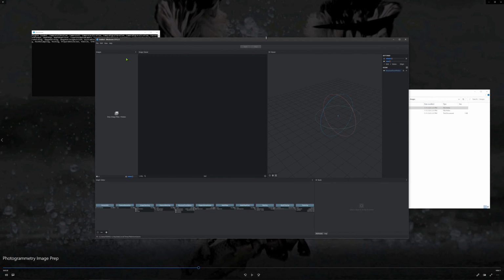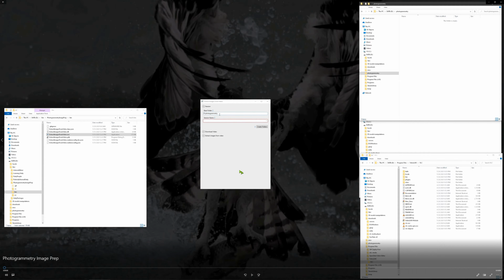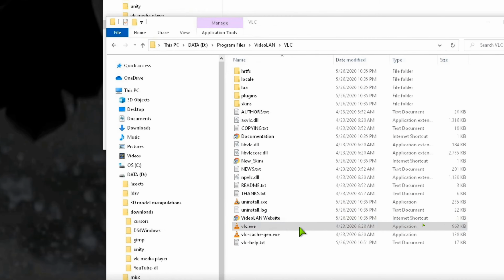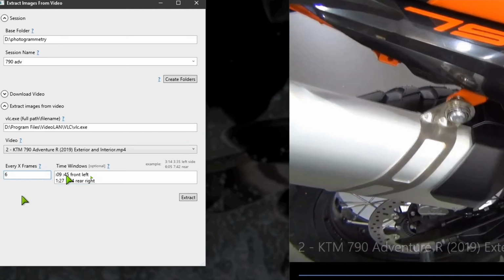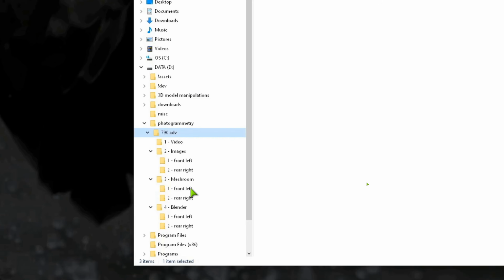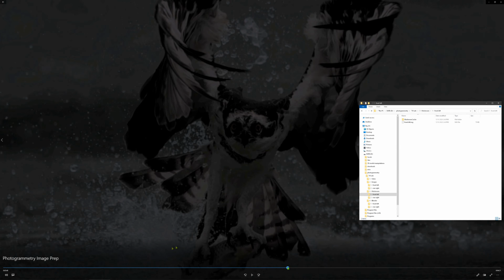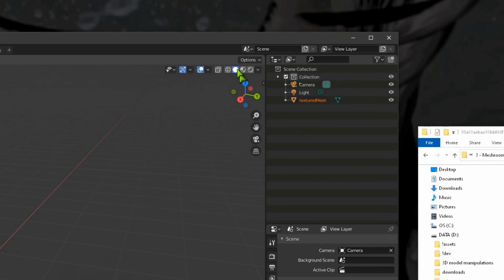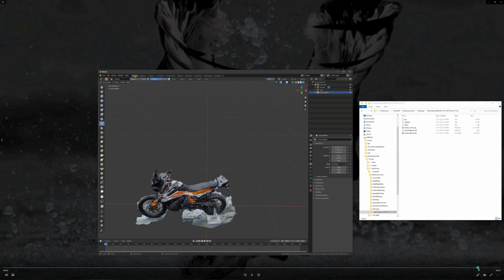Photogrammetry Image Prep Demo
This is me demoing a tool I made that helps with gathering images for photogrammetry from a video, and walking through generating an object

If someone finds this useful and has better video editing skills, feel free to make a better video and share it here :)

Here is where to get the tool.  There's no need to recompile, the latest copy is in the bin folder